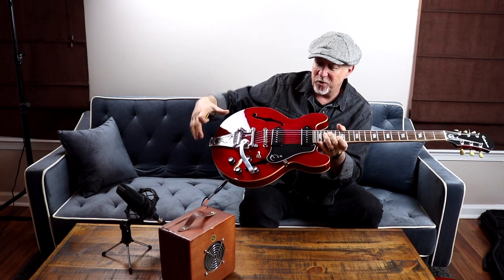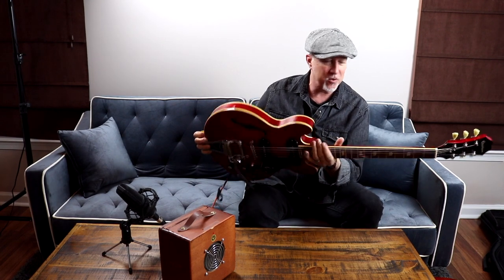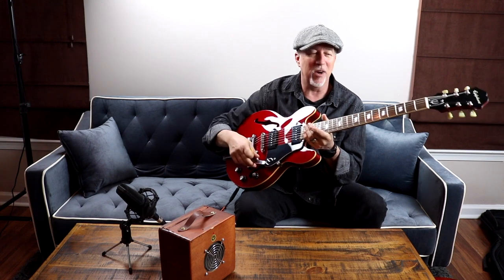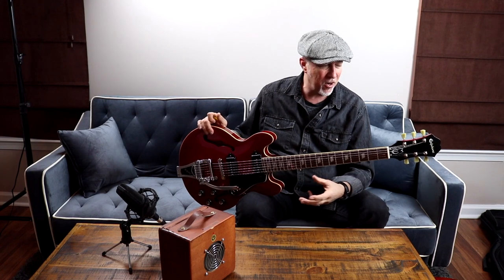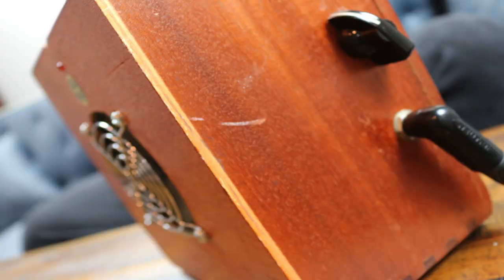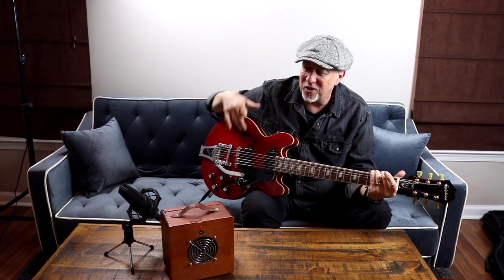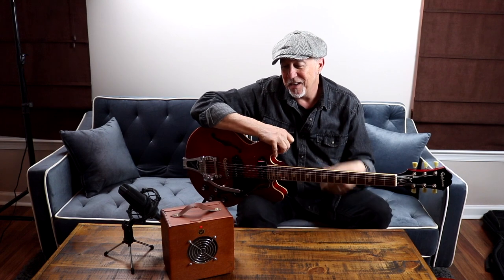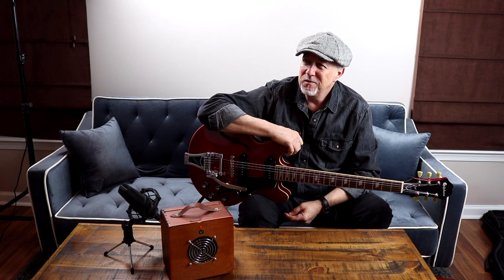STACY'S GEAR - Epiphone Casino Coupe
Stacy Mitchhart shows off his gear - Epiphone Casino Coupe, Cigar Box amp and Rukoyo Cables